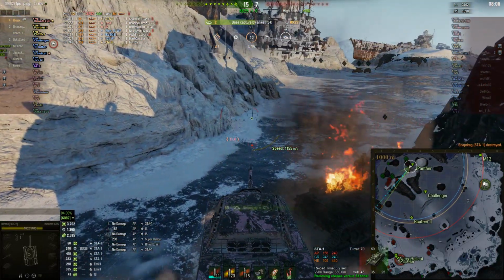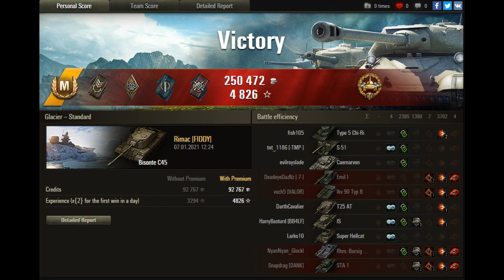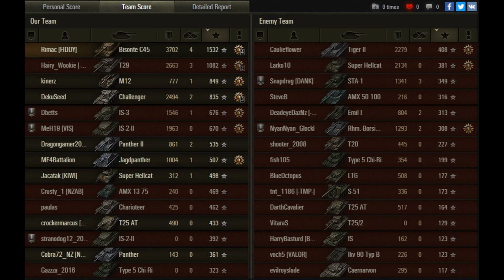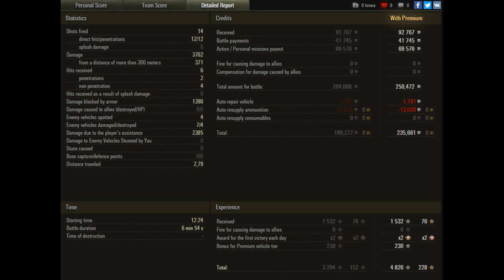World of Tanks Bisonte Ace Tanker Glacier featuring Rimac